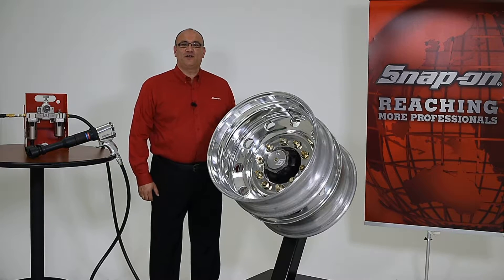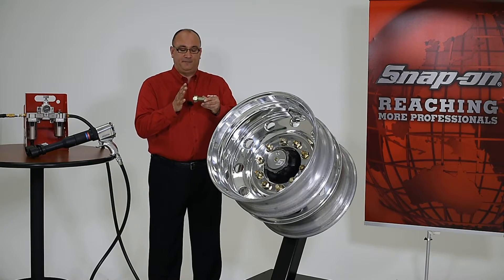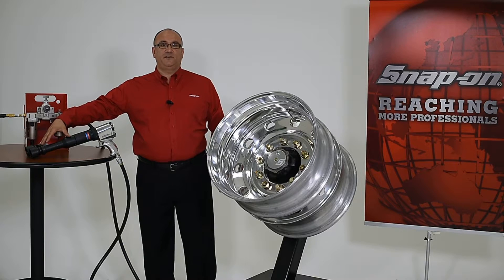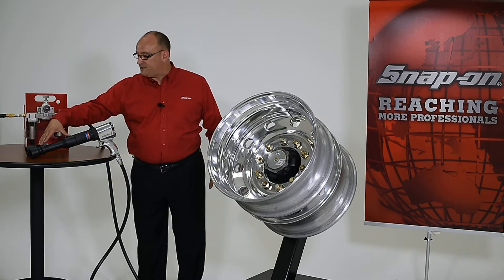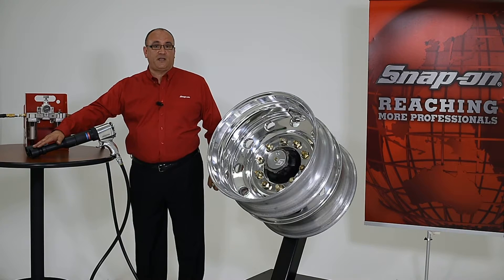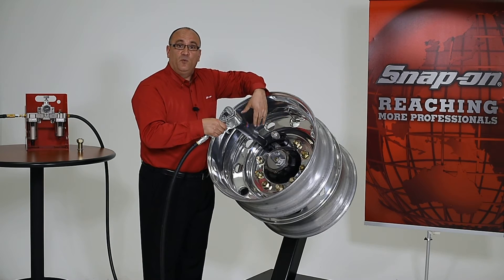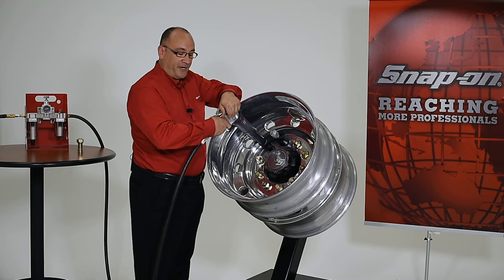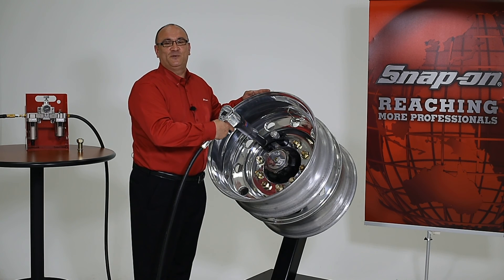Snap-on Wheel Torque Products – Part 2 - Using a Pneumatic Torque Wrench & Accessories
In this video, John discusses the importance of applying the proper amount of torque to medium and heavy-duty wheel assemblies and demonstrates the use of Snap-on’s Wheel Torque products, including the PTQ pneumatic torque wrench, wheel torque extensions, impact sockets, and reaction cups.